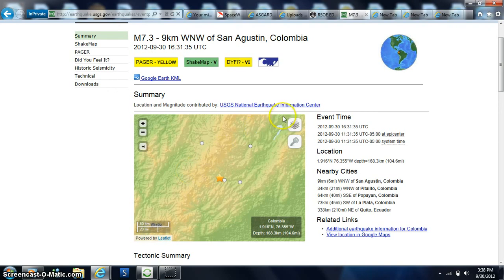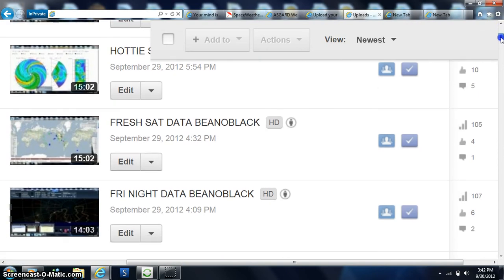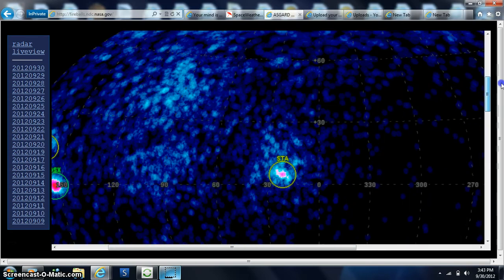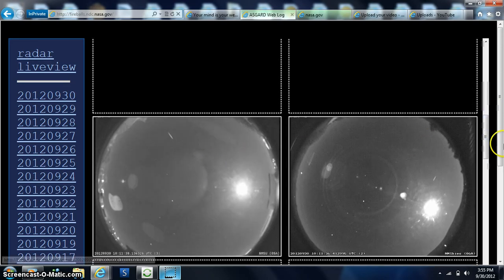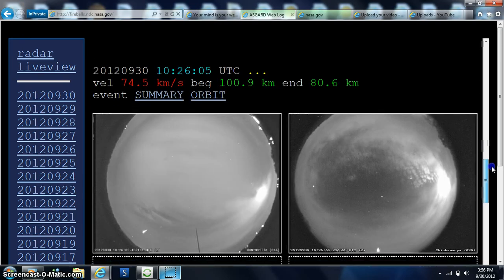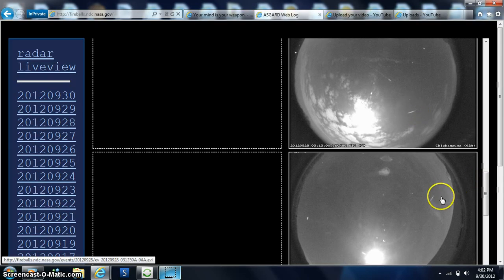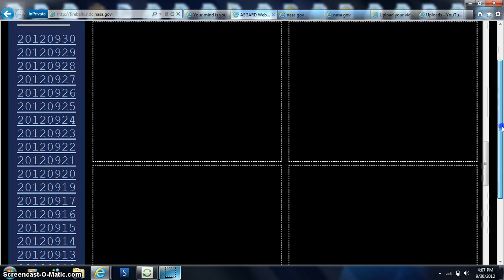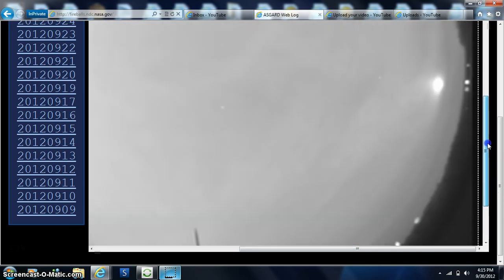FALL ASGARD FIREBALL START BEANOBLACK